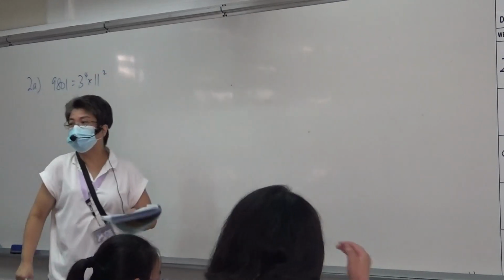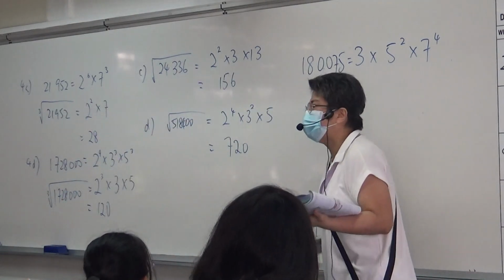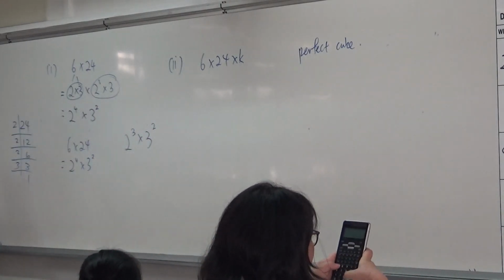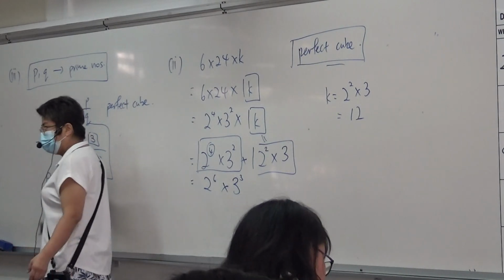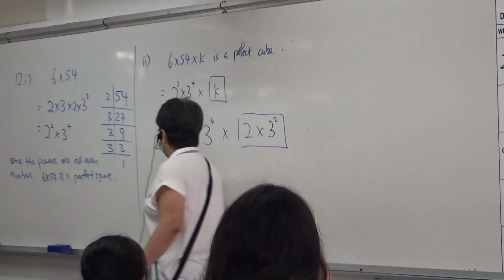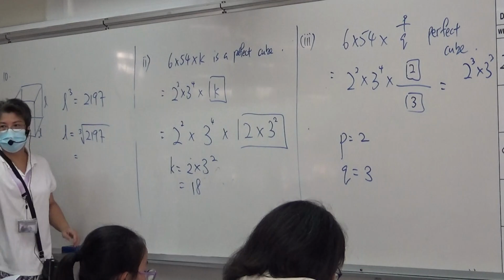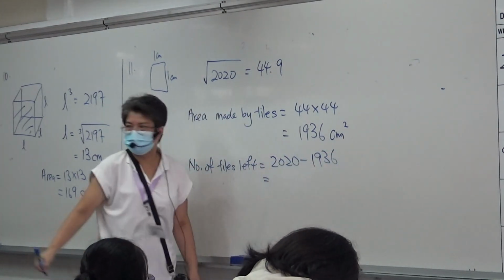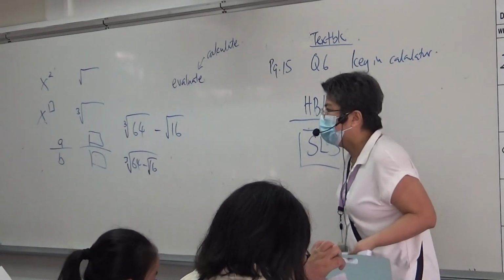Chapter 1 : Square root and Cube root, Continue